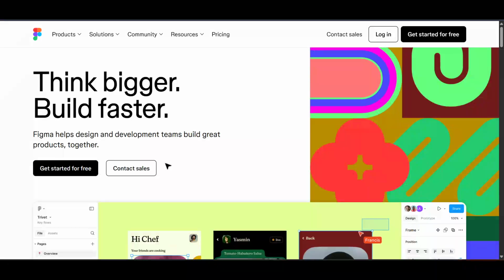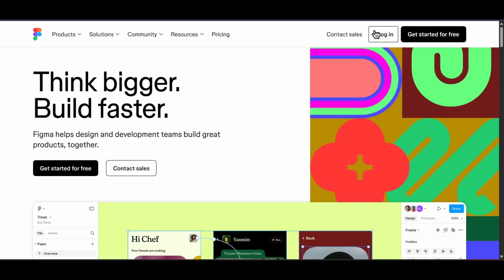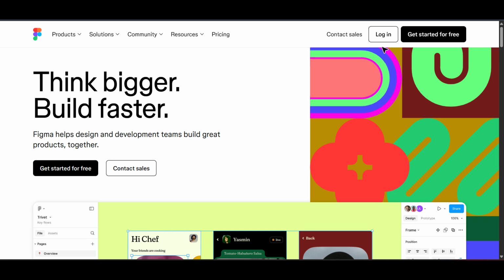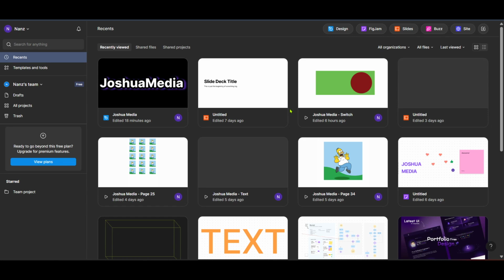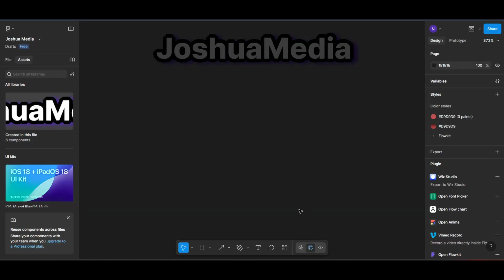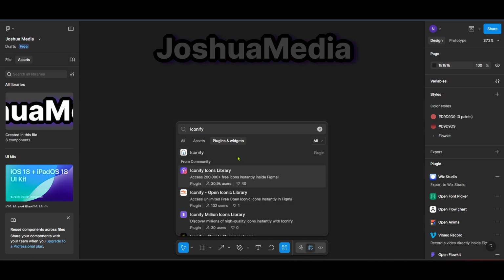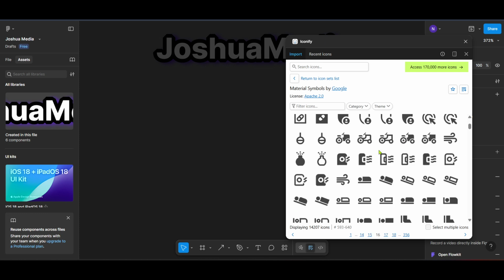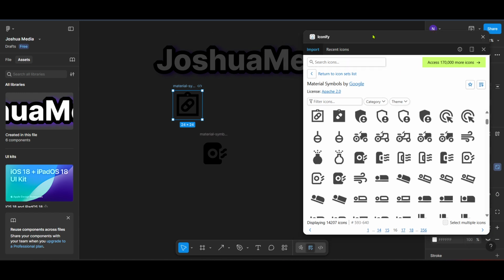How To Use An Icon Set For A Design System - Figma (Full 2025 Guide)